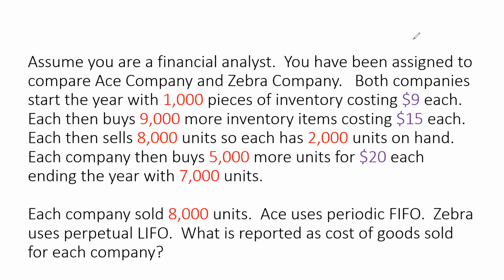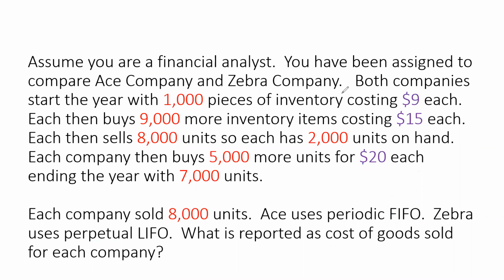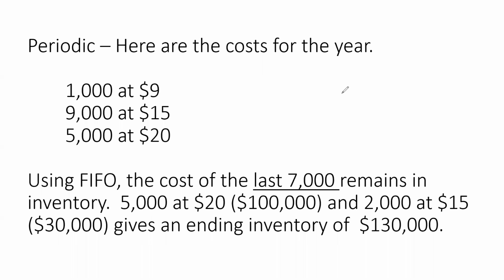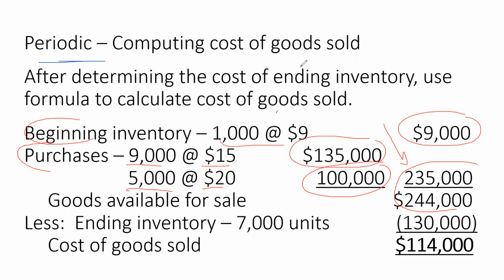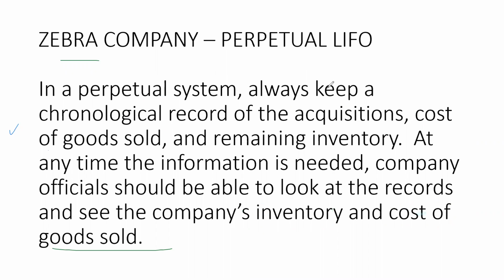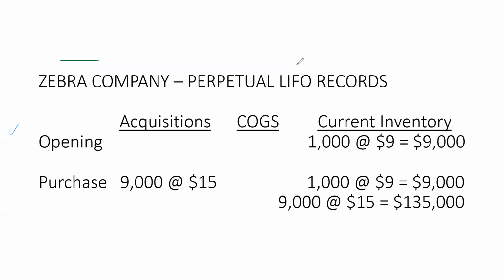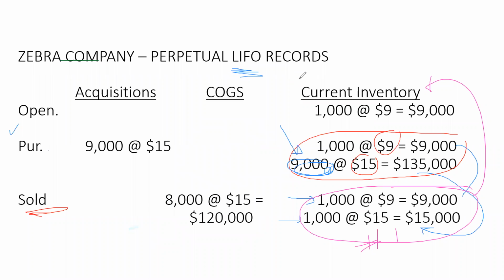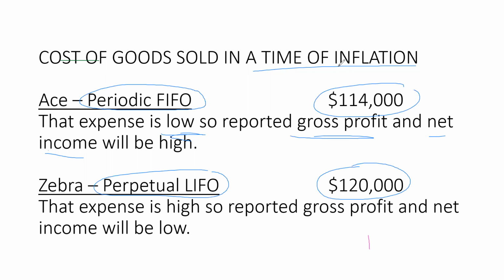Comparing Periodic FIFO to Perpetual LIFO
This video shows how to make a comparison when one company applies periodic FIFO to its inventory and another company applies perpetual LIFO.